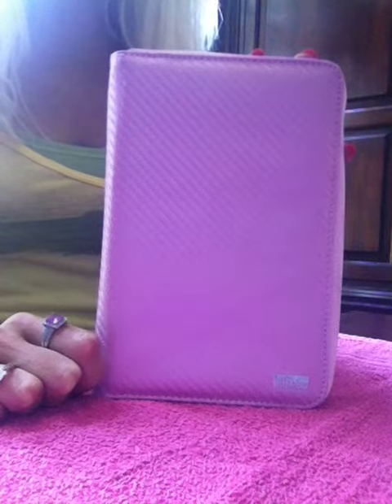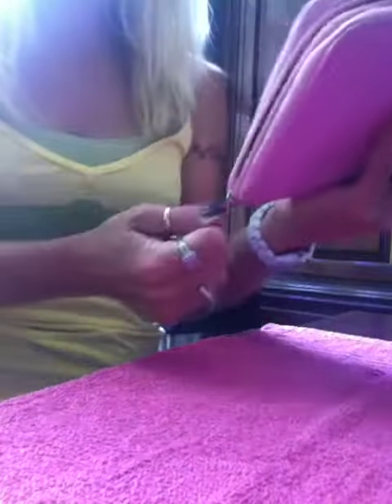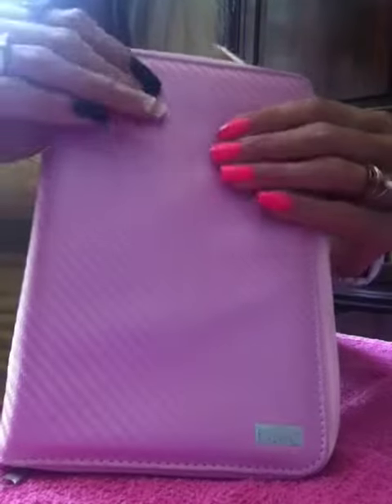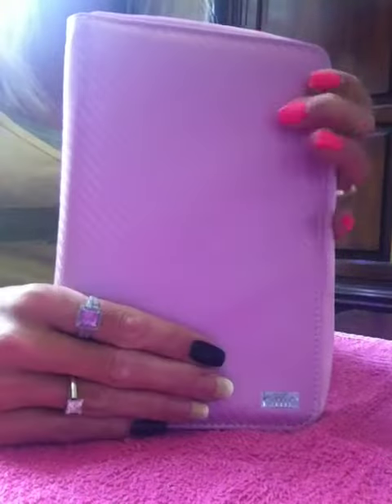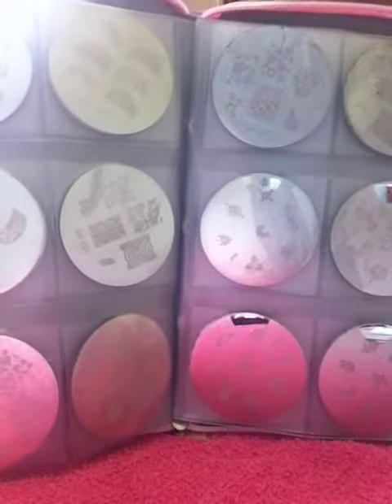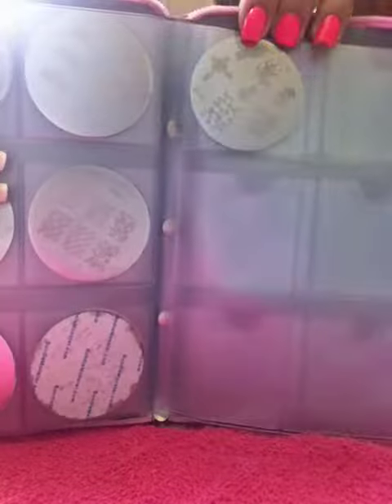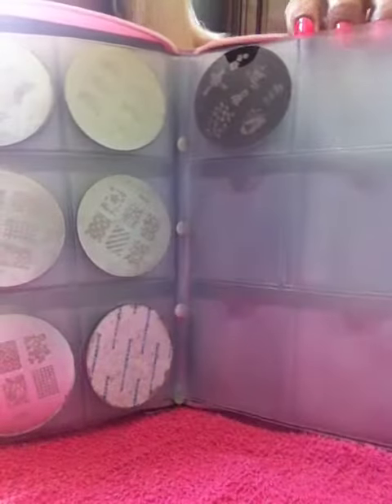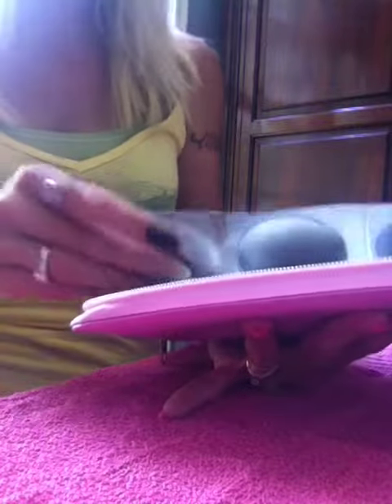Bundle Monster Pink Plate Binder Holder Review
The new Bundle Monster binders are not only cute and stylish. They are also durable.
I chose the Pink Binder. It's my Fav. color. It is softer to the touch and is cushiny. The new holders have BM new Logo on them  bmc  It is flush with with material of the binder.
The Binder is really flexible but it does stand to the BM quality. I like that now I have a different color binder. It helps keep things more organized.